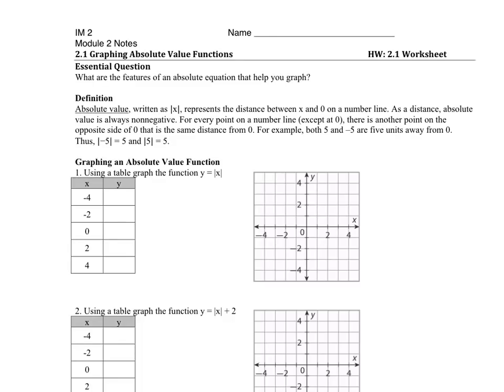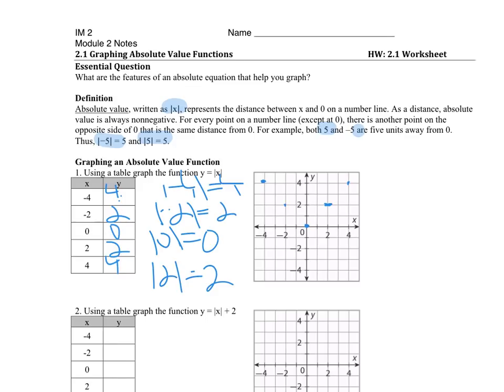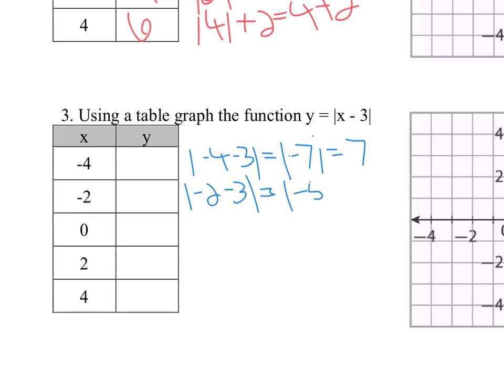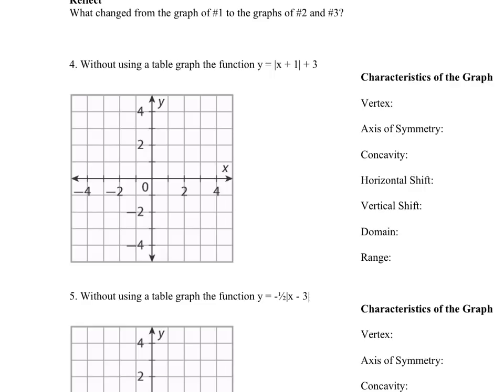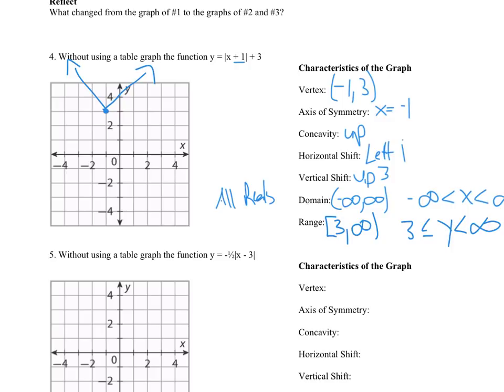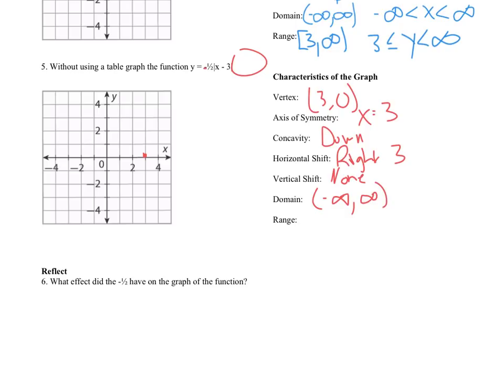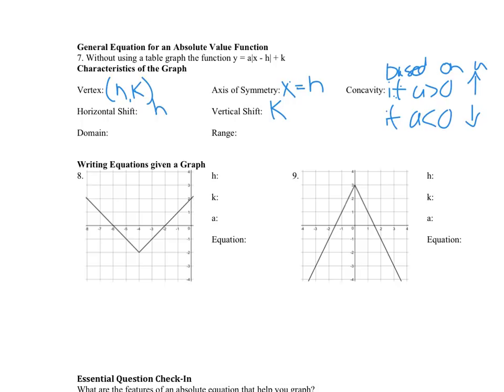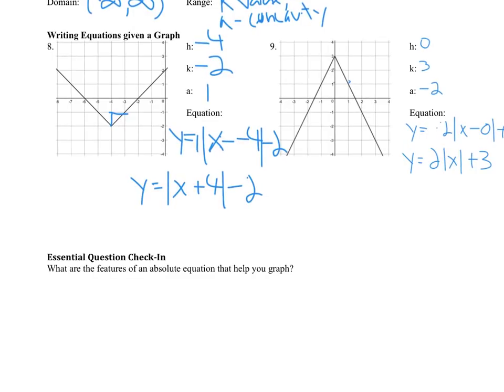2.1 Graphing Absolute Value Functions